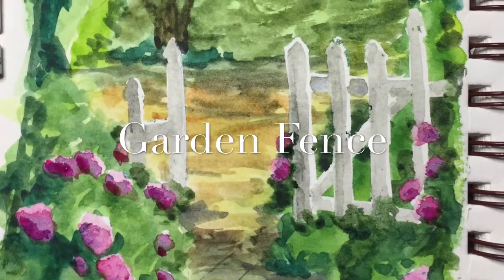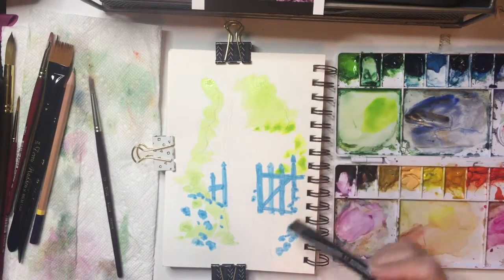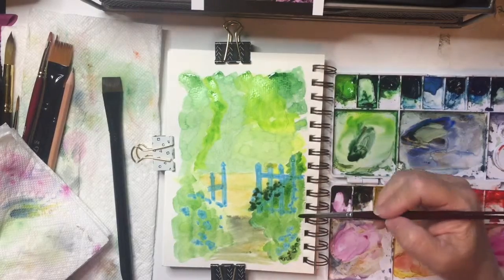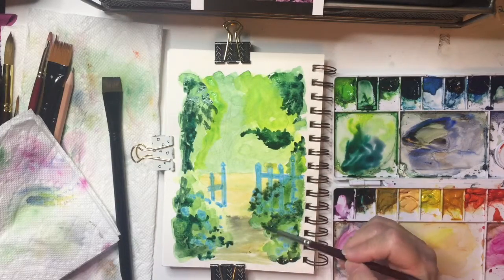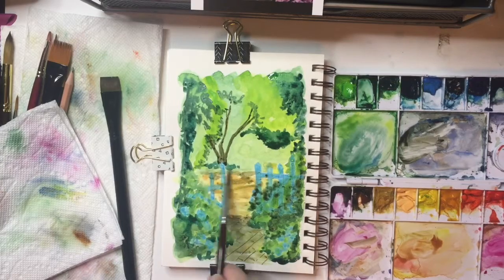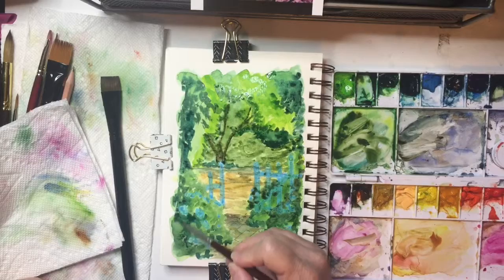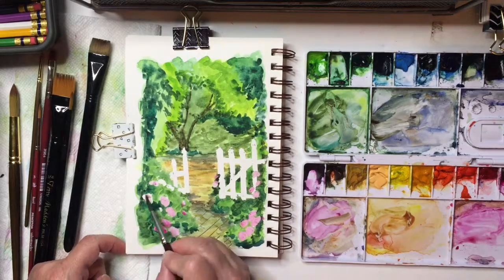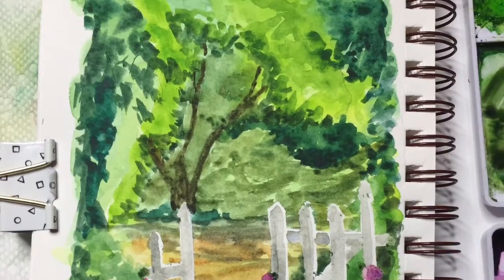Watercolor Painting Garden Fence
Landscape Painting of a Garden Fence.

Amazon Links for Products used in this video: